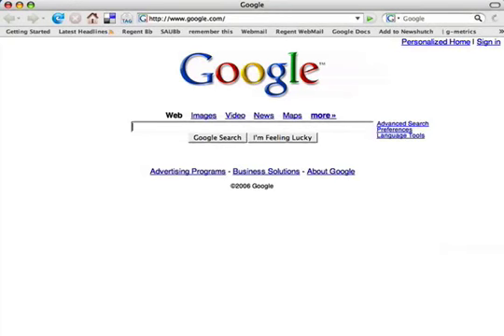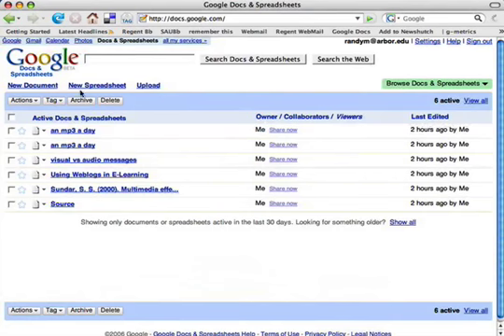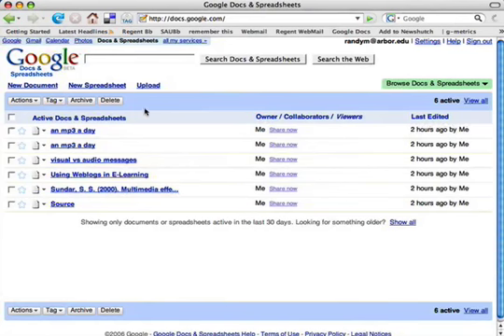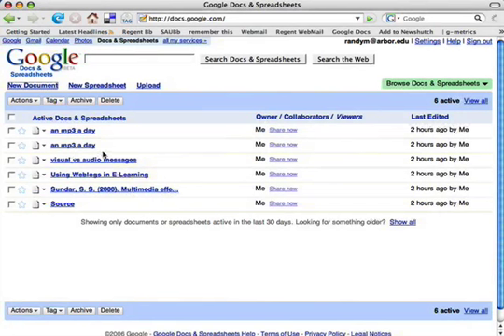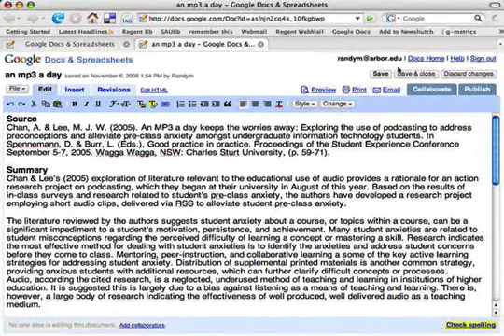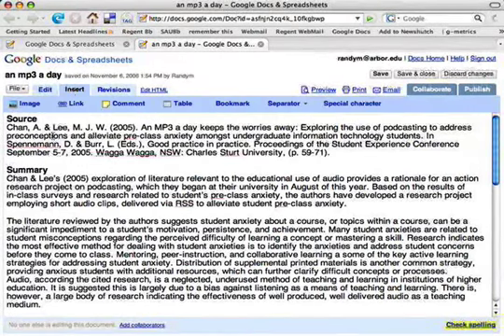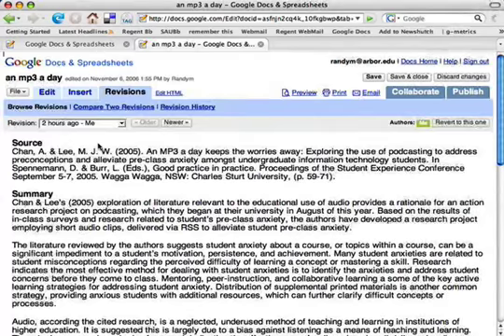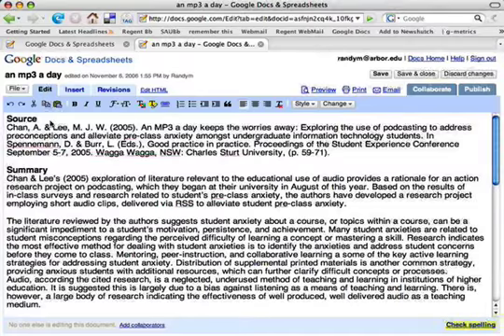mygoogledocs_11_09.mov